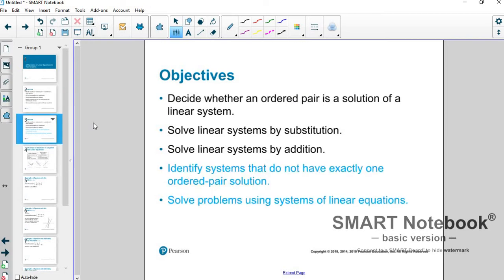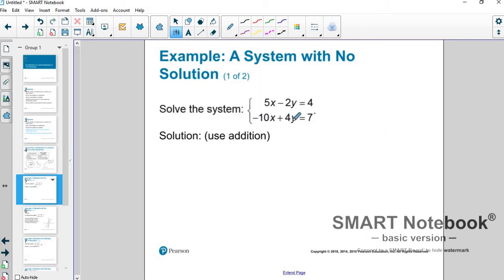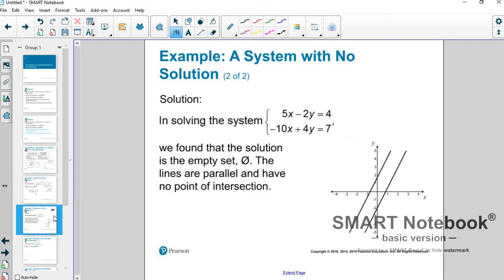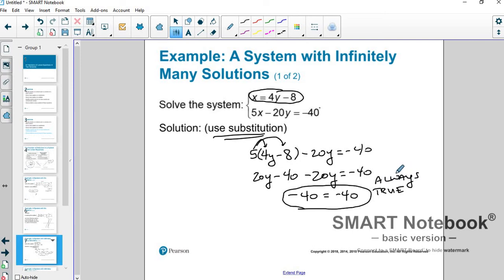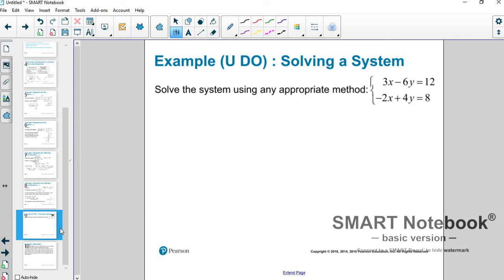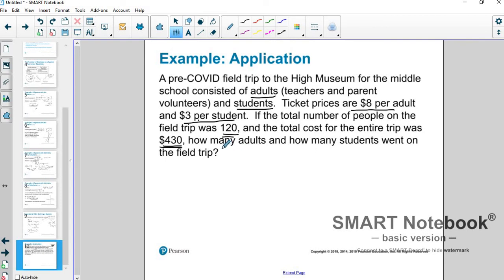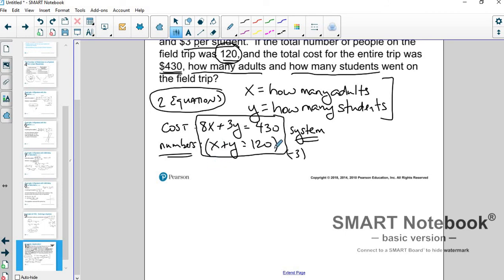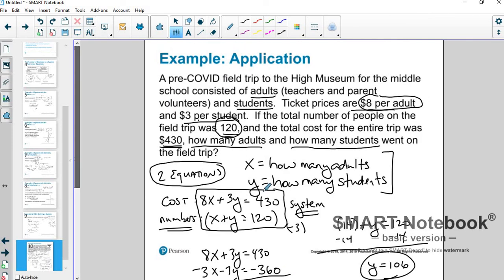Section 8 1 Part 2 Inconsistent and Dependent Systems and Applications